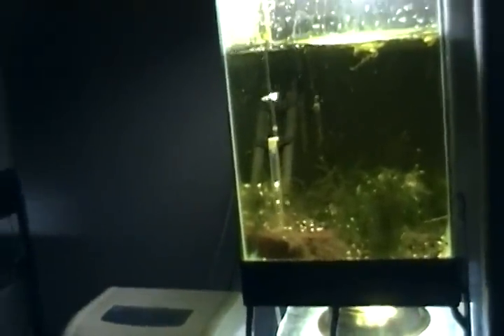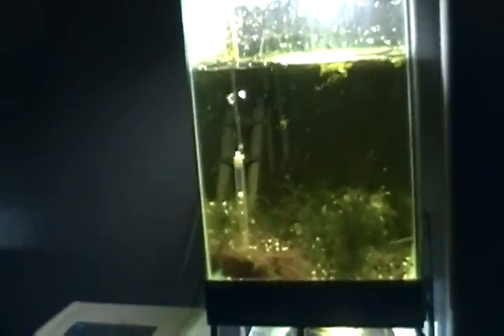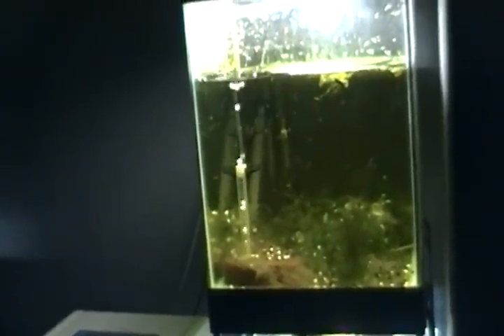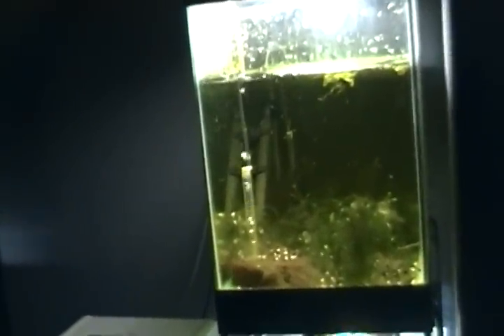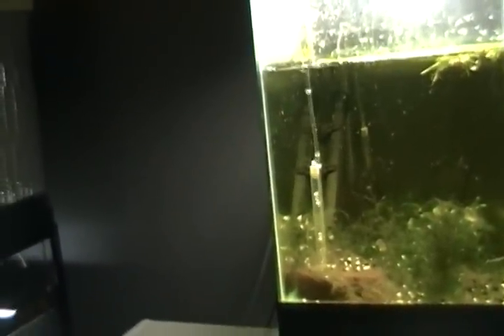Angelfish Breeding For Cash MONey Part 1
Just me talking about tank and tanks size you will need